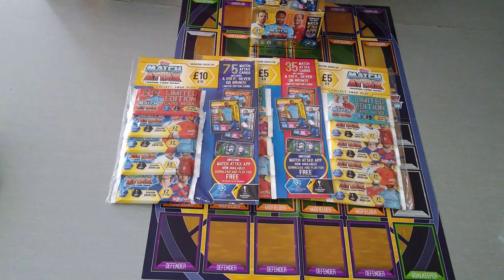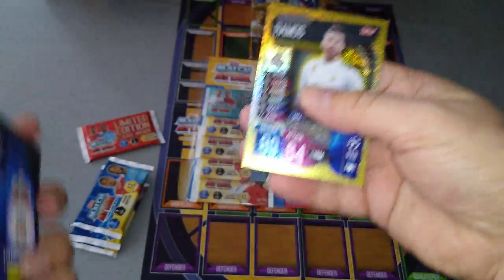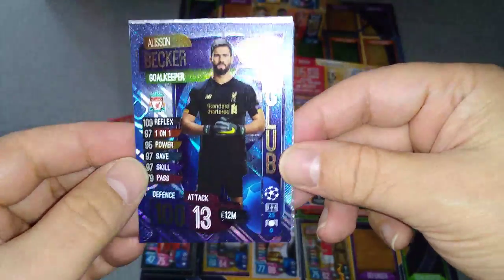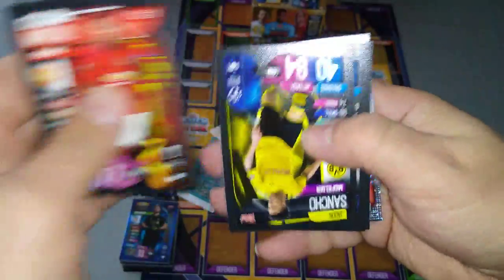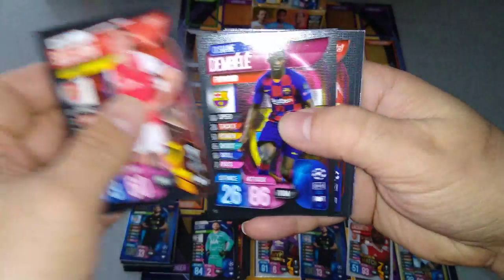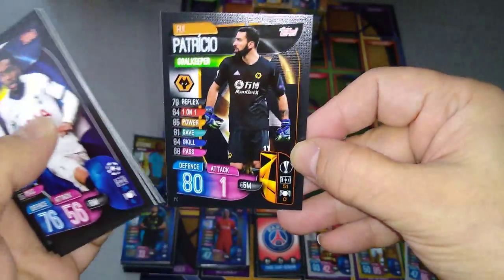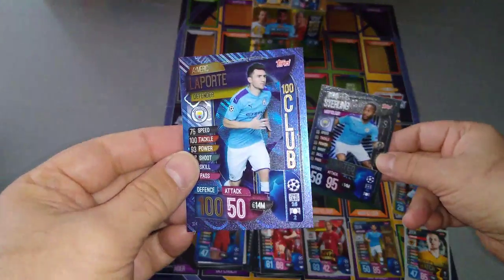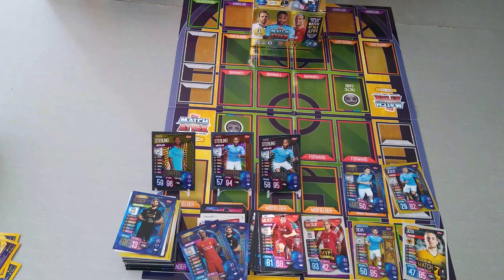MATCH ATTAX CHAMPIONS LEAGUE 19/20 **3 MULTI PACK BATTLE/3 LE & 4 100C PULLS**